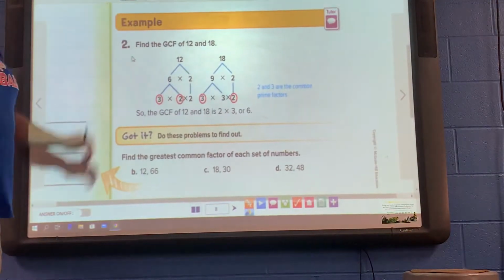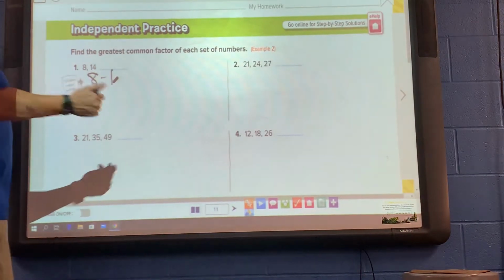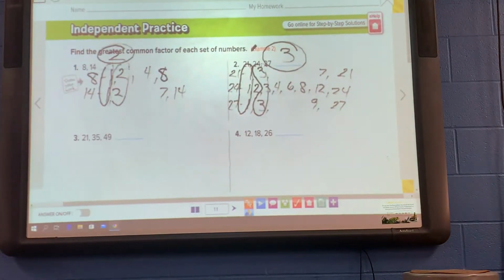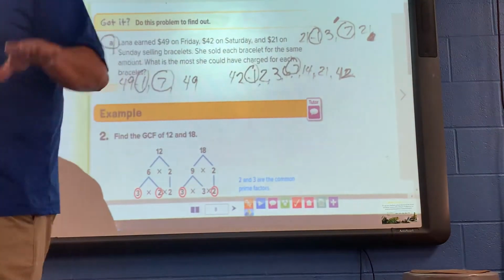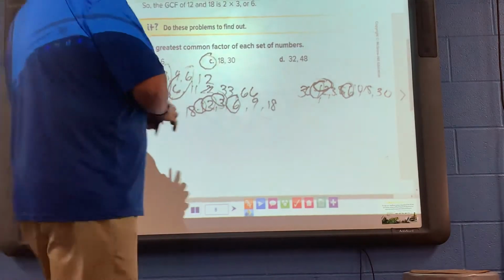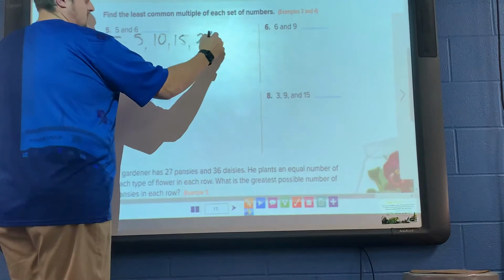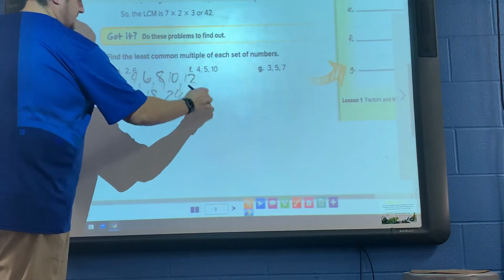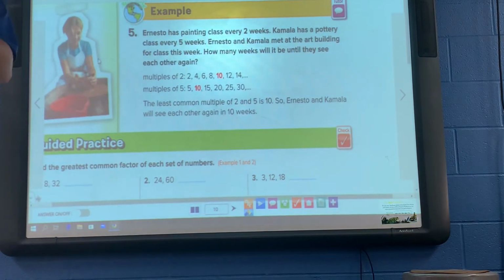Ch. 1 lesson 1-Factors and Multiples part2